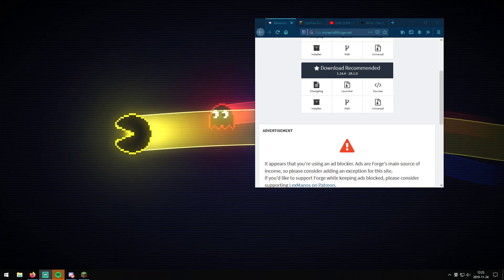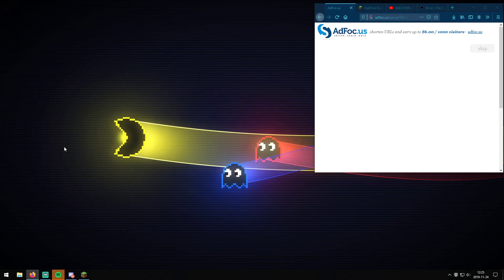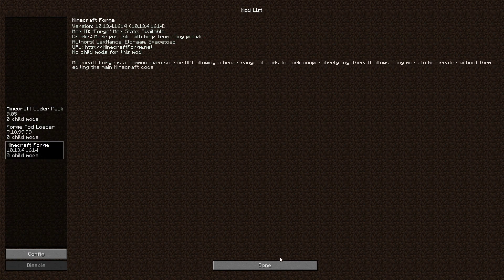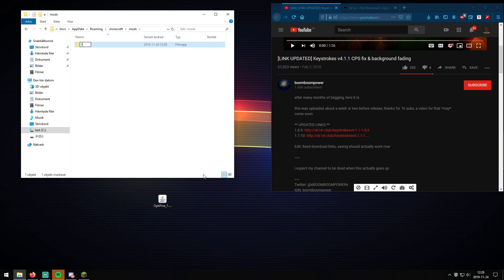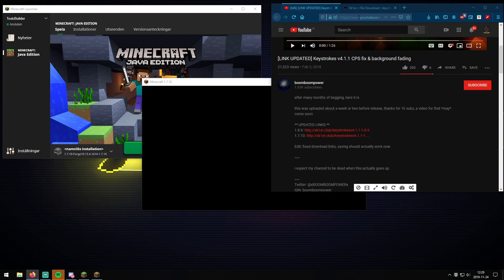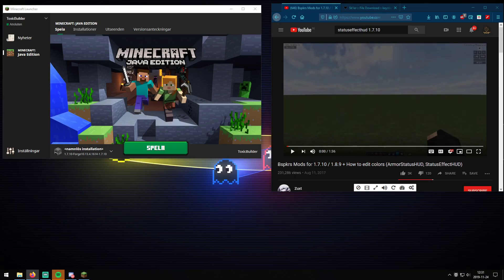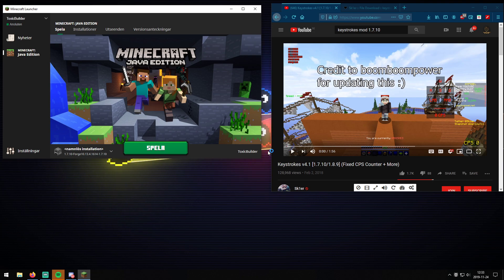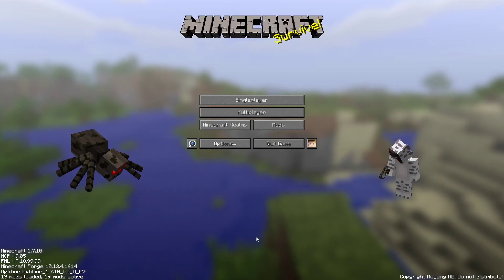*Tutorial* How to download Forge and Load Mods for *ANY* Minecraft Version [1.7.10 - 1.14]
How to download Forge and Load Mods for *ANY* Minecraft Version [1.7.10, 1.8, 1.8.9, 1.9, 1.10, 1.11, 1.12, 1.13, 1.14]
How to download forge: 0:40 - 2:40
How to download mods: 2:41 - 4:22, 7:35 - 9:08
How to load mods: 4:22 - 7:35, 9:08 - 11:05
👉🏻 LINKS